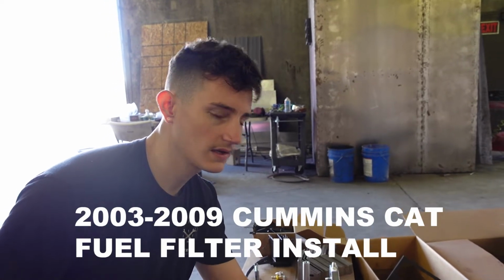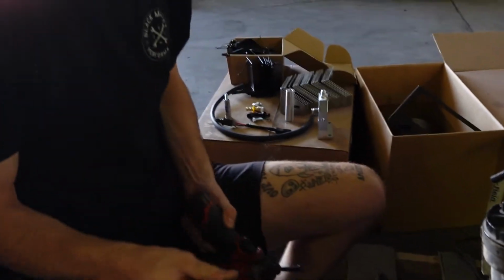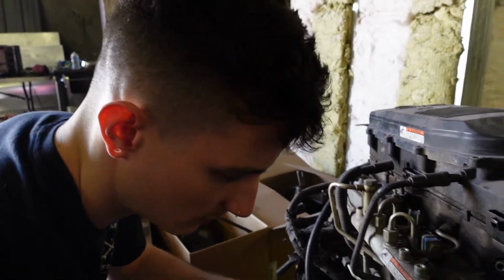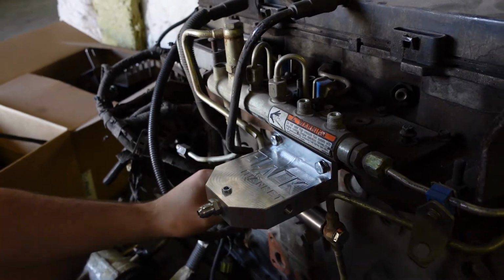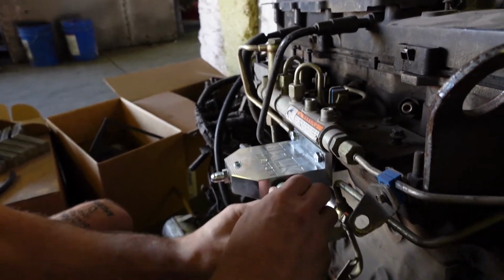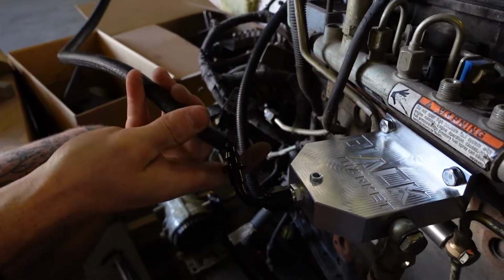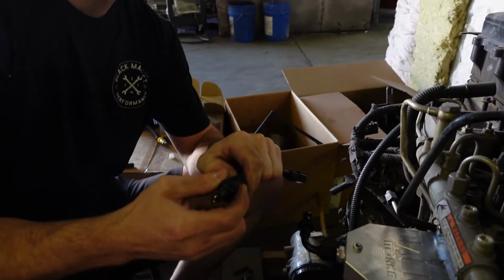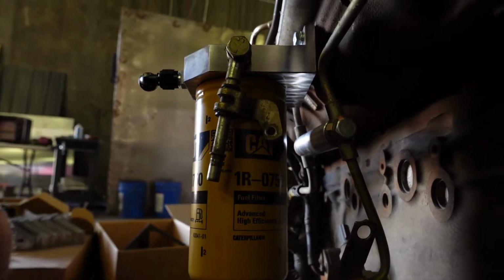03-09 5.9 & 6.7 CUMMINS Cat Fuel Filter Adapter Install * Black Market Performance *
SHOP MERCHANDISE AND PRODUCTS NOW!

⚡️ SHOULD WE TOW A LAMBORGHINI WITH THIS CUMMINS?!🔥